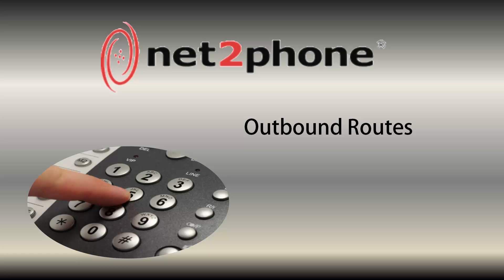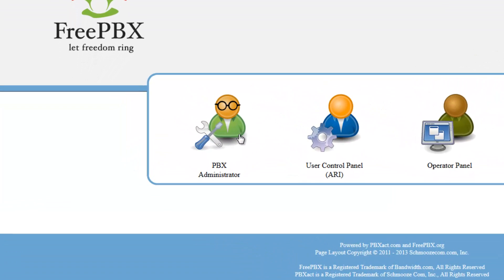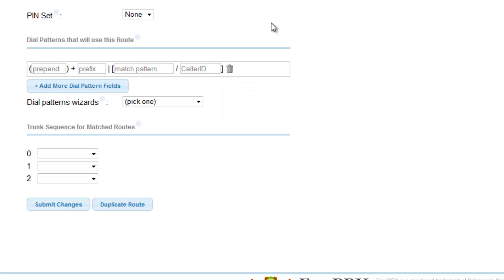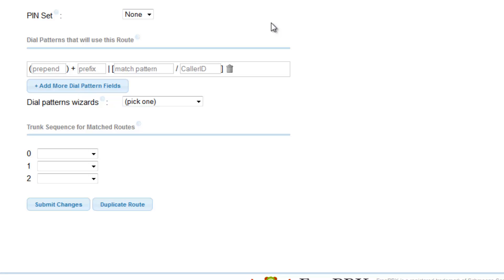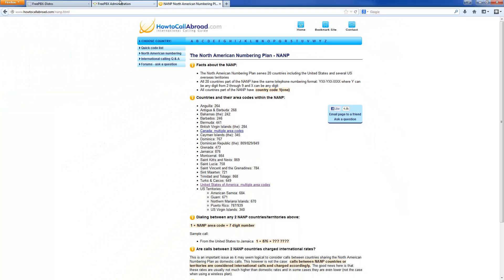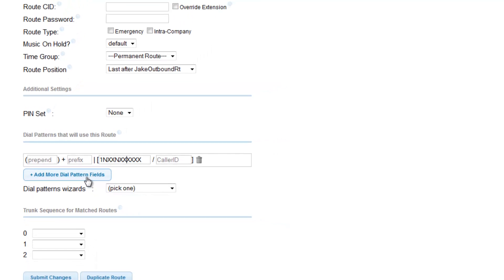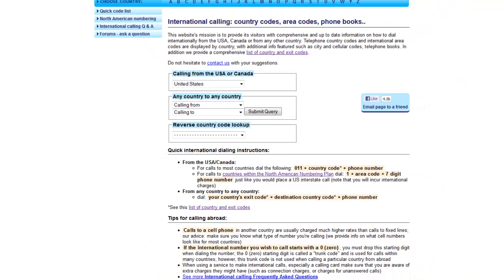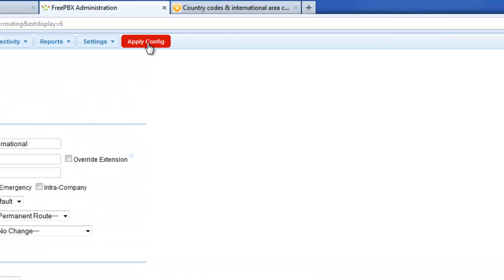Episode 2: Outbound Routes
The second episode of Net2Phone's tutorial on setting up your account on the FreePBX user interface. In this episode, we will be covering adding an outbound route to the SIP trunk on the server.

You may download the quick reference guide for easy access during view of this tutorial: